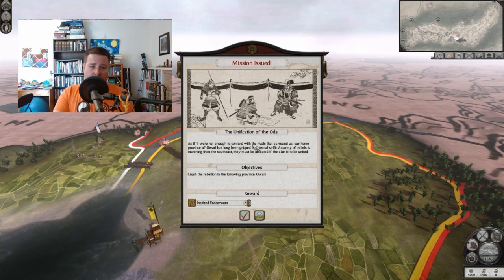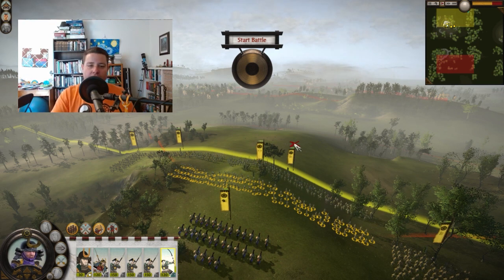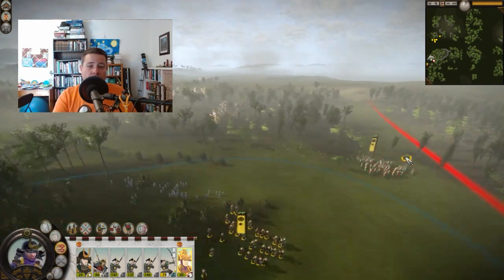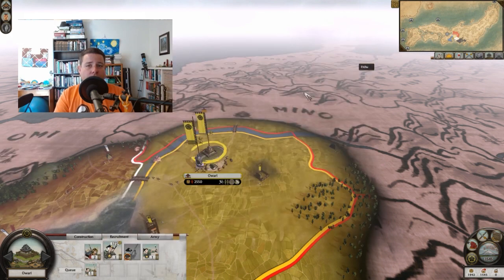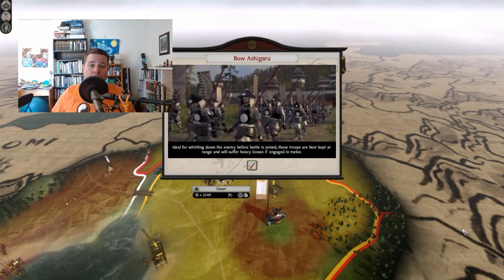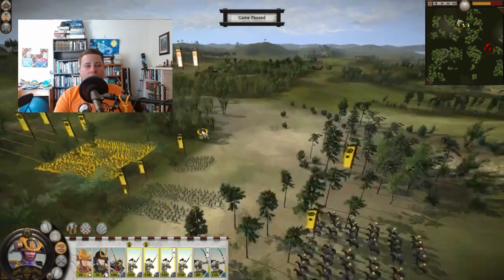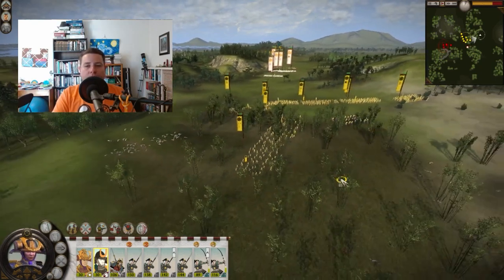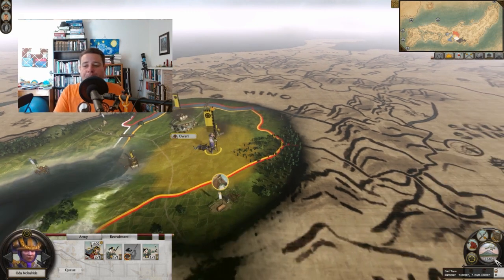Total War: Shogun 2 Play and Chat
Trying something new here - playing video games and chatting about history! Let me know what you think and if you'd like to see more things like this! The next video, which will come out on Wednesday, will be patrons only!